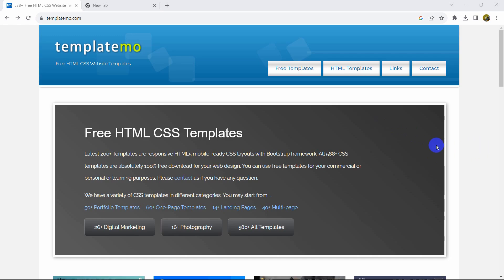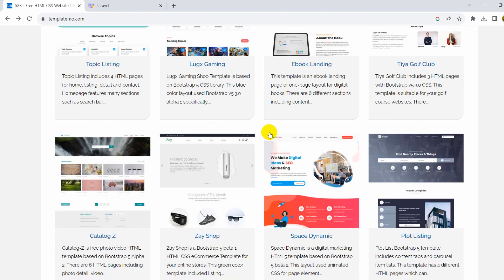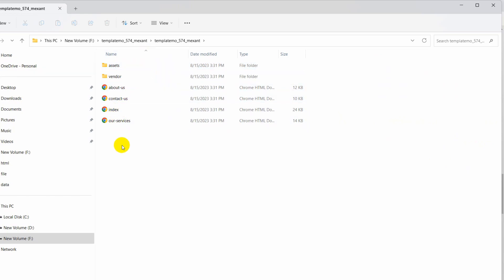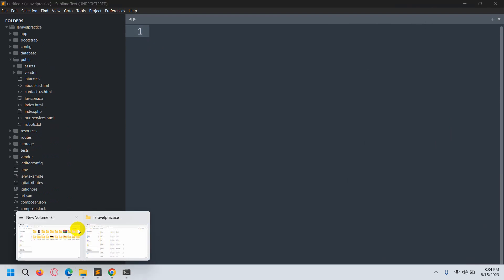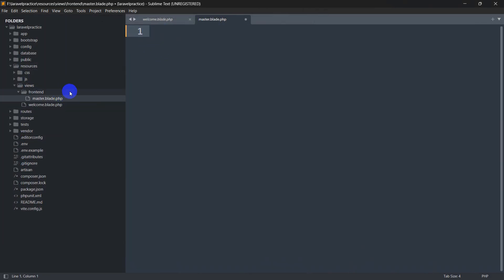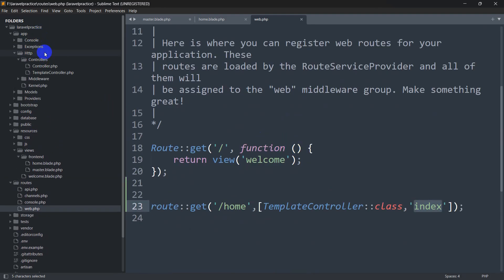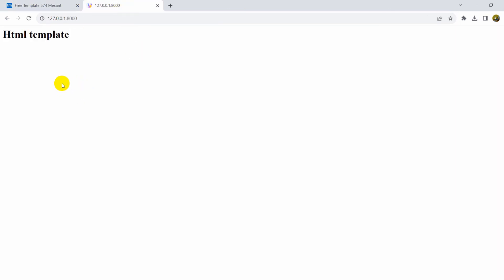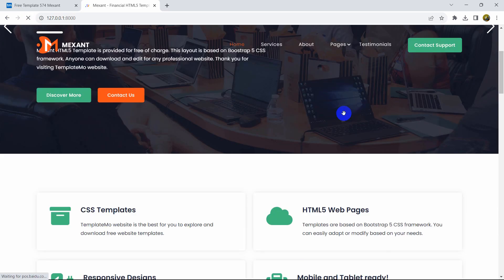How To Integrate Html Template In Laravel Step By Step | Laravel Tutorial (2025)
How To Integrate Html Template In Laravel Step By Step